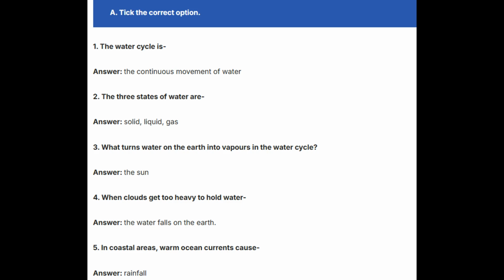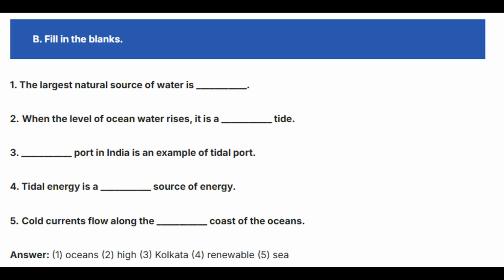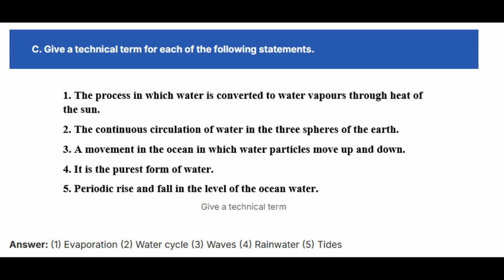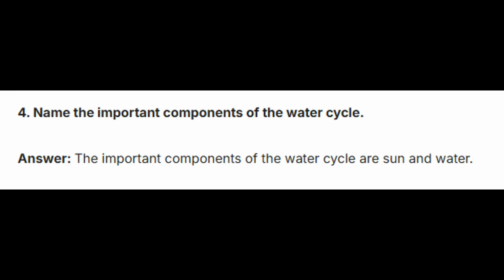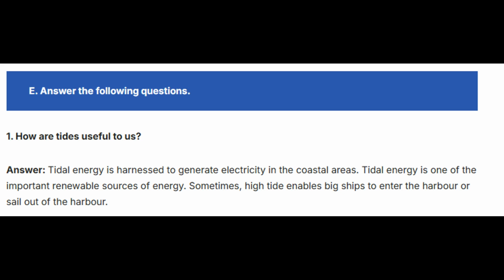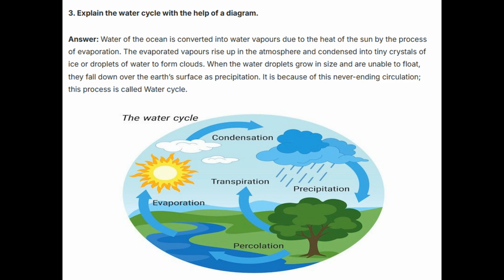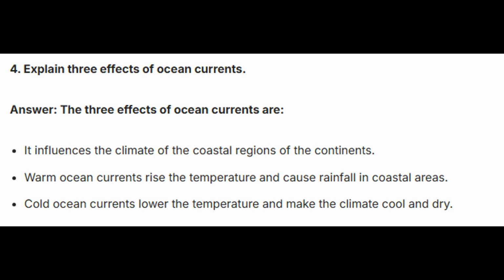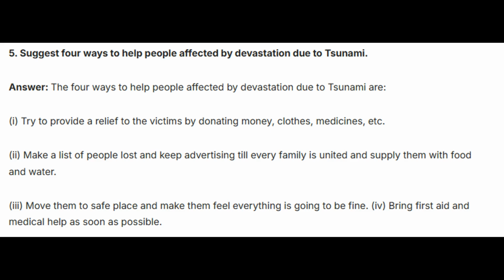Water Surrounding the Earth | DAV Class 7 Social Science Ch-5 | Question Answers | Knowledge Nudge